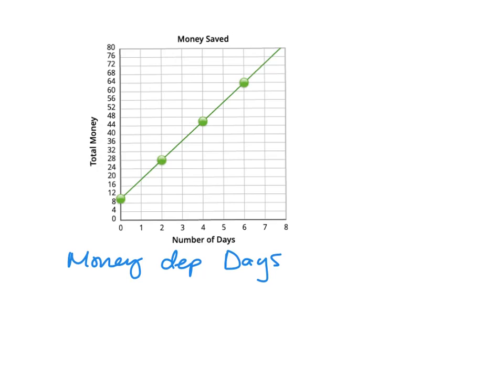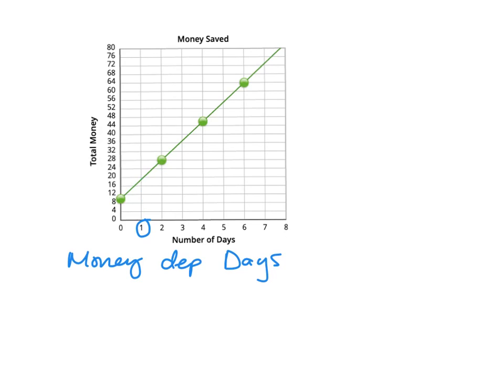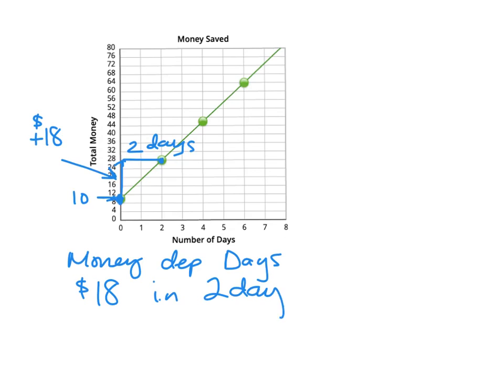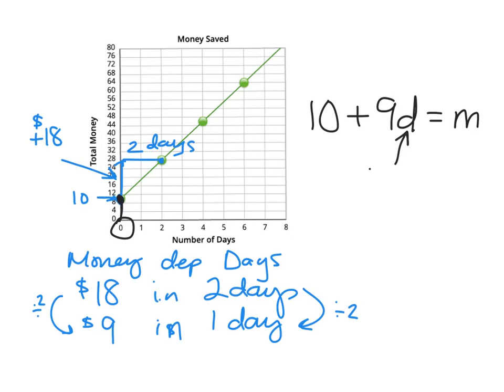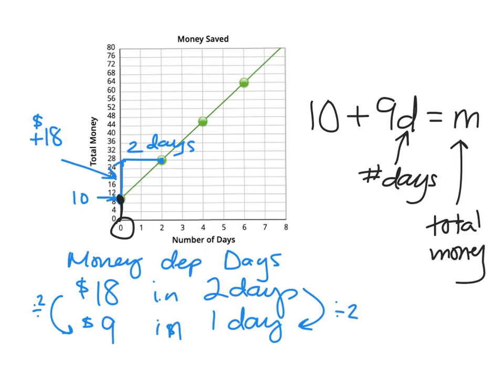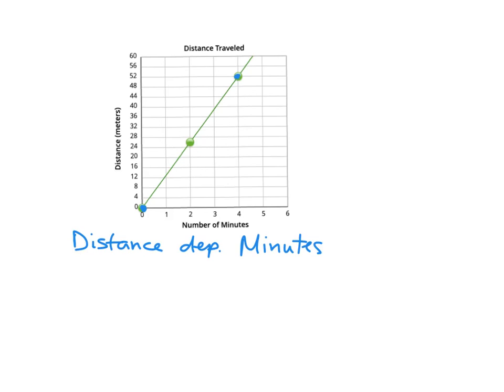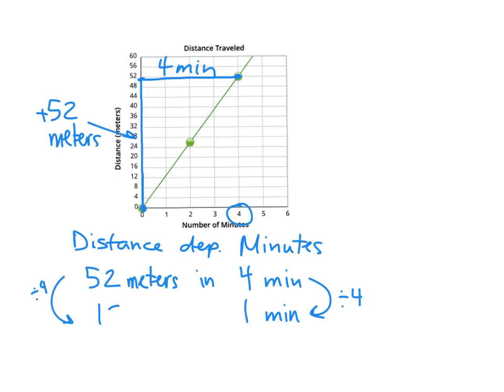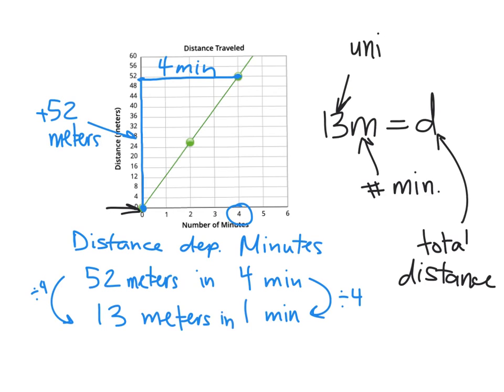Equations from Graphs 2